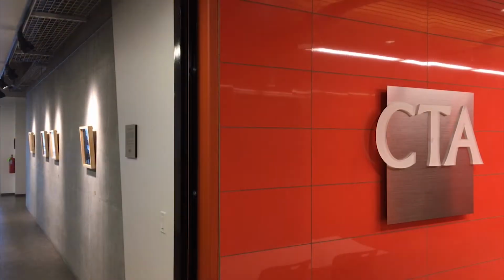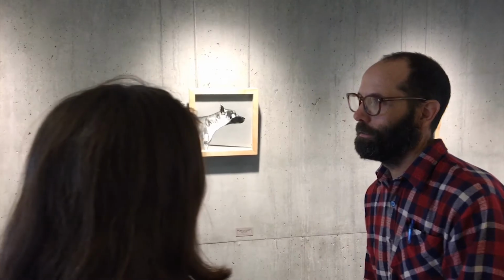Gallery CTA Featured Artist: Jonathan Sadler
Artist/photographer Jonathan Sadler, a professor at Boise State University, is the current featured artist at Gallery CTA, inside CTA Architects Engineers' office in the Zions Bank Building, 800 W. Main St. Ste. 800. Here's a little background on what his collection represents and what inspires his work. Come out to First Thursday tonight to meet him and get a closer look at his photographs.